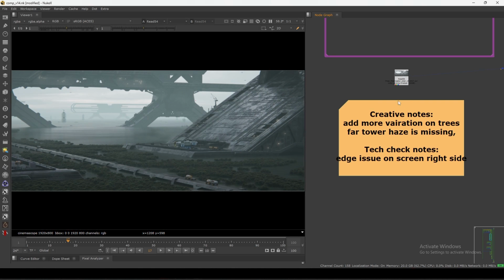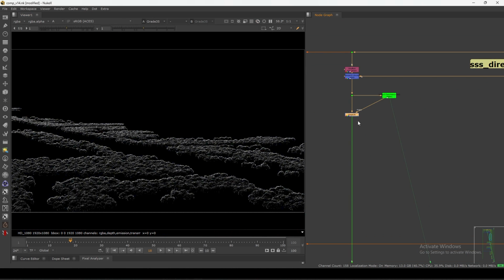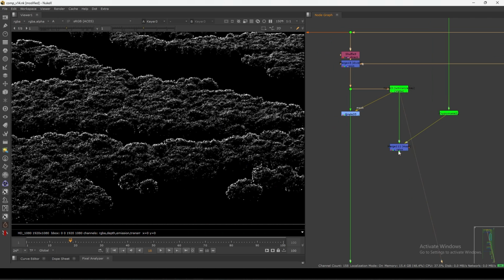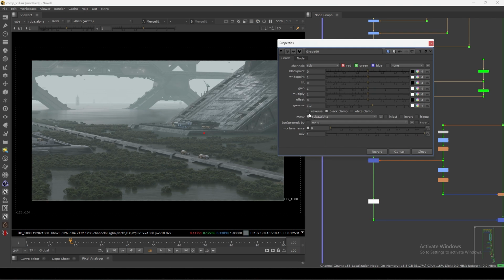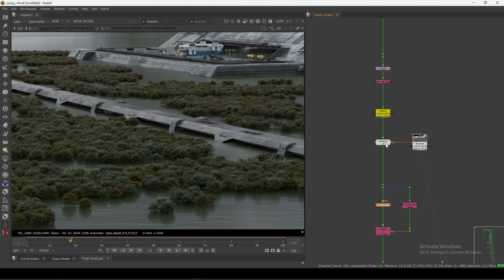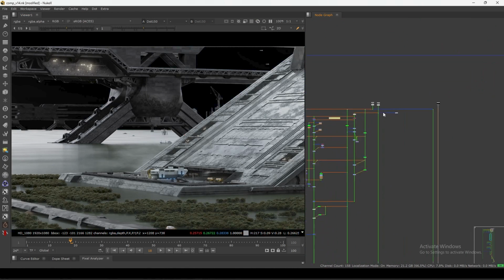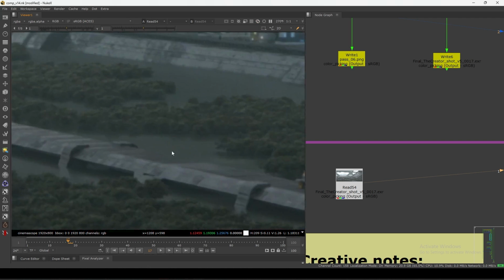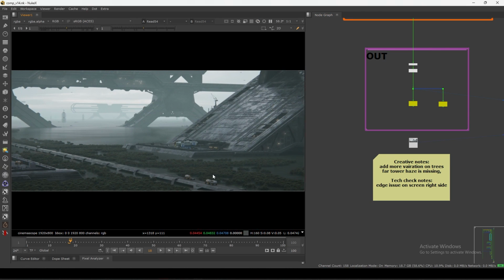How to Improve Your VFX Shot | Nuke Compositing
Hello everyone today in this tutorial we are going to see how to improve your vfx shot, how to make it better. i will show do live correction on this THE Creator lookdev shot i hope you find useful

Chapters:
00:00 Intro
00:51 Notes
03:26 Add Tree Variations
08:21 Fixing Depth Haze
12:34 Adjusting Tree Variations
13:50 Dark edge fixing
18:13 Checking
18:59 Spec Variations
20:58 Outro